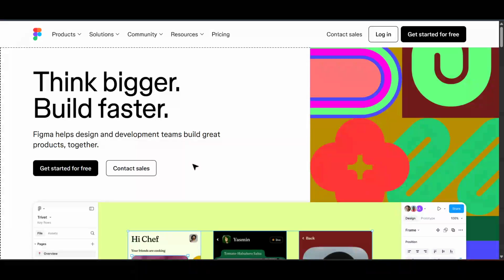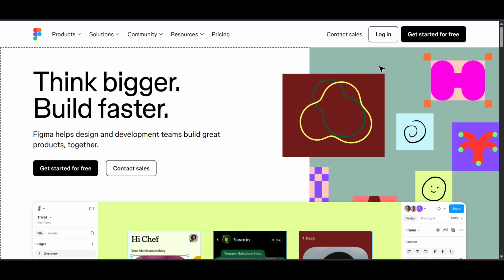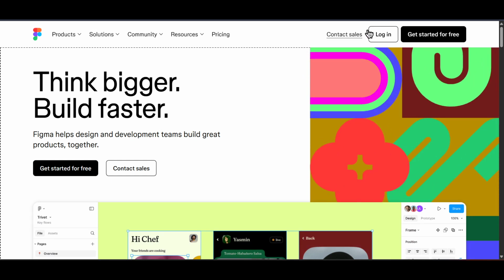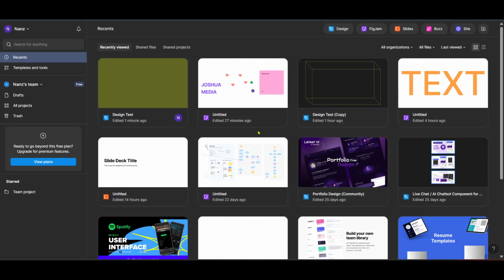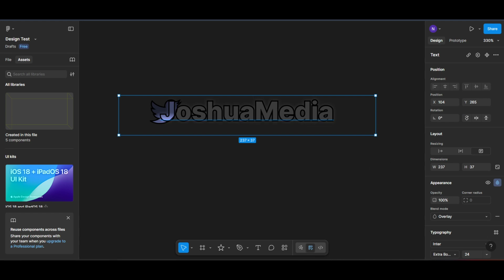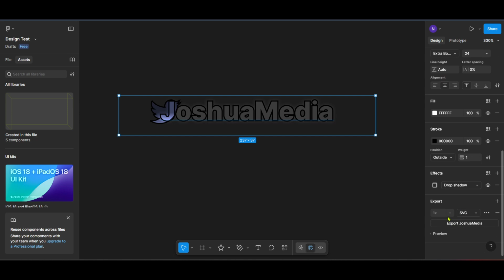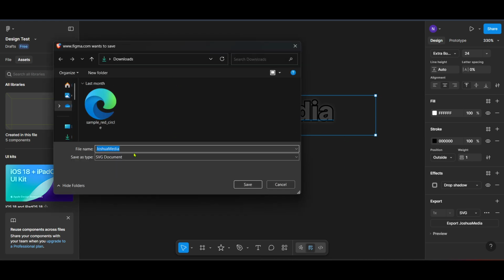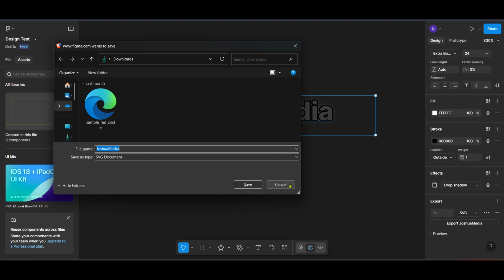How To Convert Figma File Convert Psd File (Full 2025 Guide)